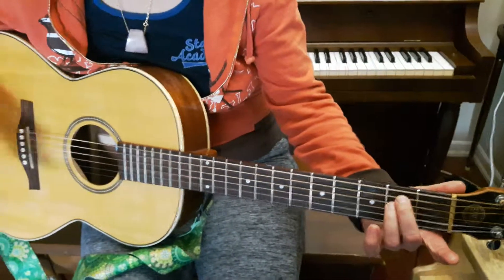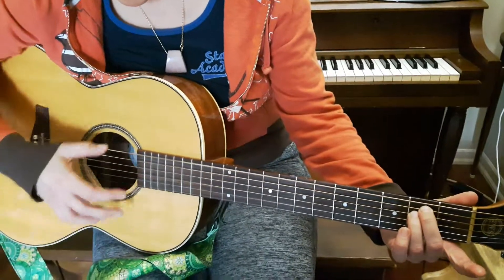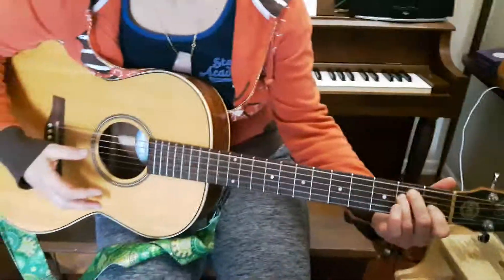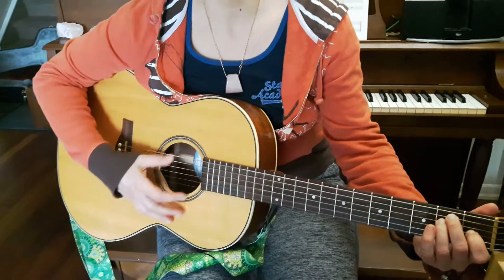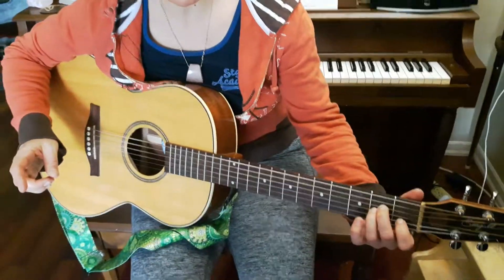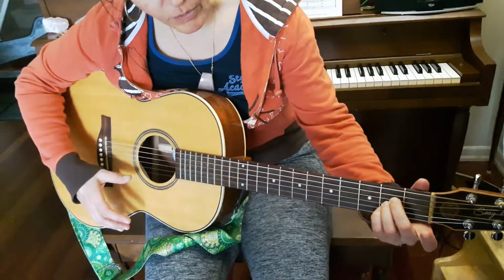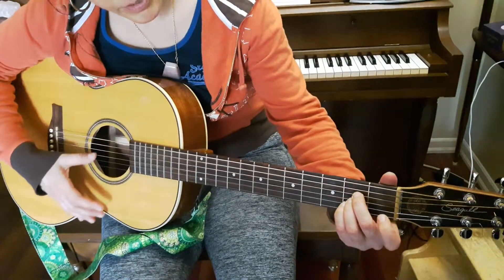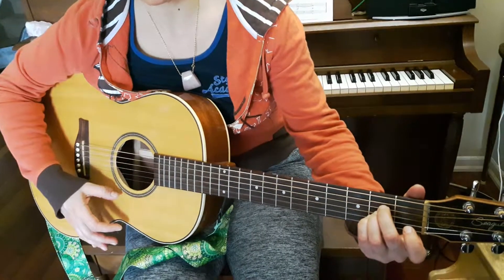Basic Chords Em E Am A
Here is a beginner guitar video for making four important chord shapes, E minor, E, A minor and A.